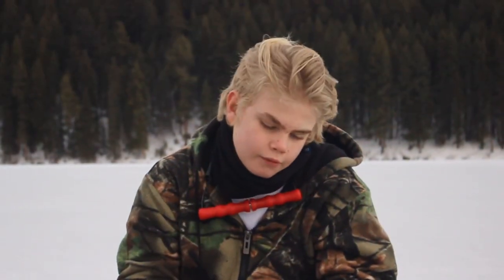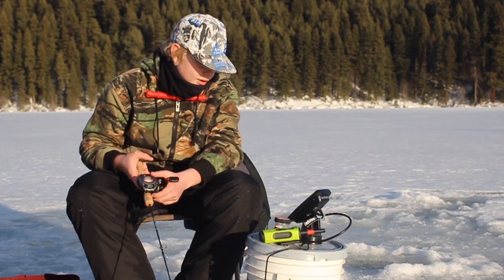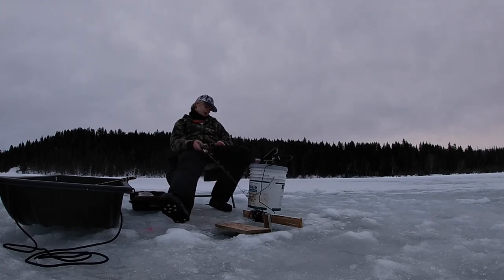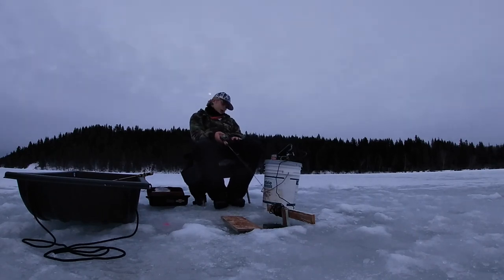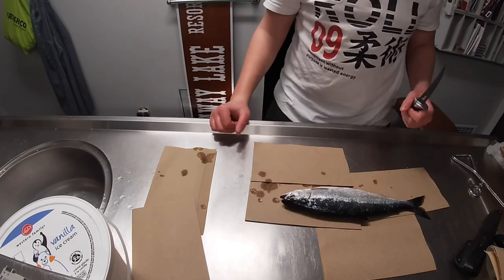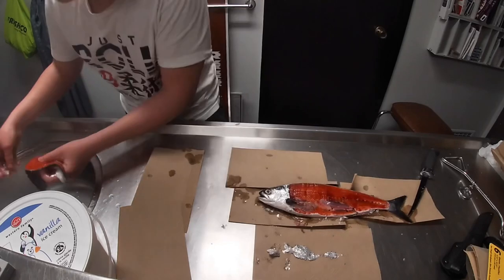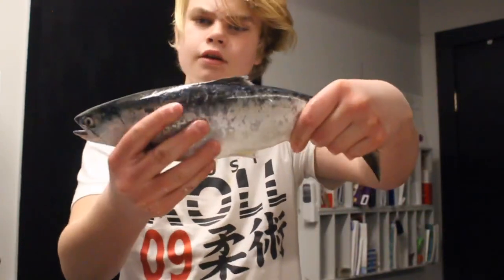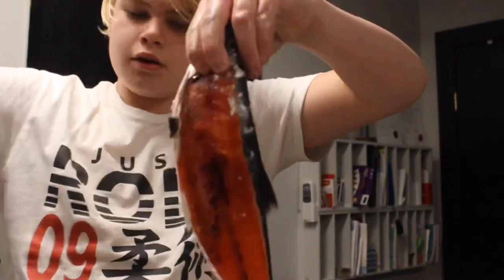Kokanee Fishing on Hathaway Lake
Come with me as I fish for Kokanee on Hathaway Lake!